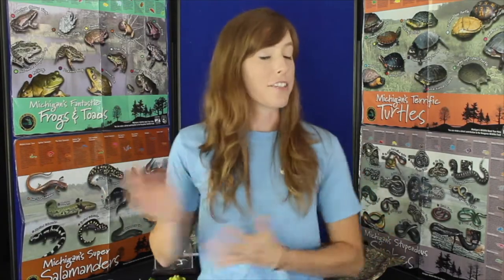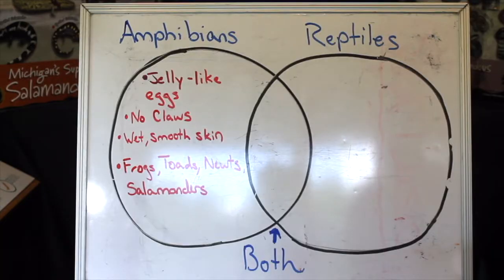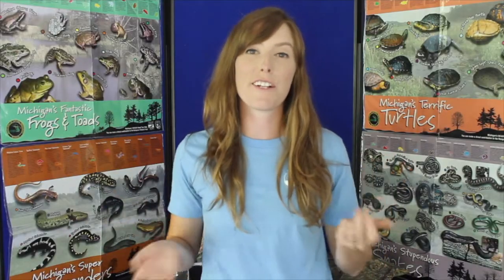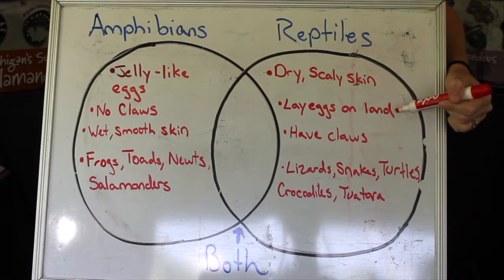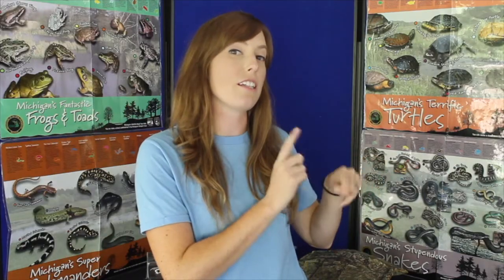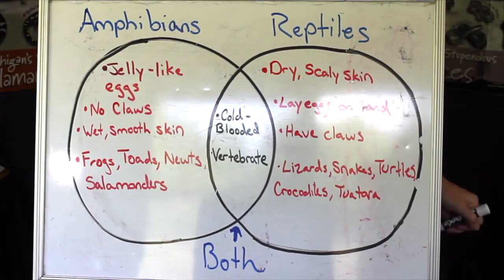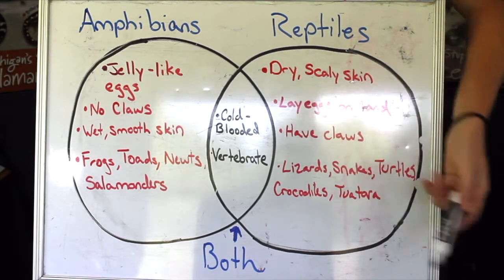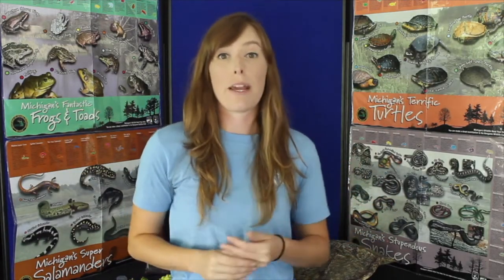Amphibians and Reptiles: Hooray for Herpetology with Leslie Science Center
Learn about this fascinating group of animals with the Leslie Science Center.  Herpetology includes amphibians and reptiles like frogs, toads, turtles, lizards and snakes. Learn the easy ways to classify these animals groups, how to tell them apart, and meet some common species within each animal group that we find here in Michigan—including a salamander and box turtle!